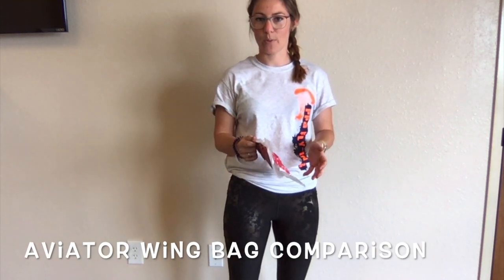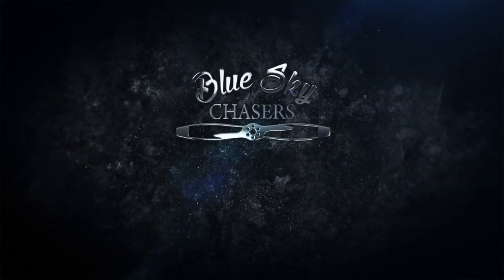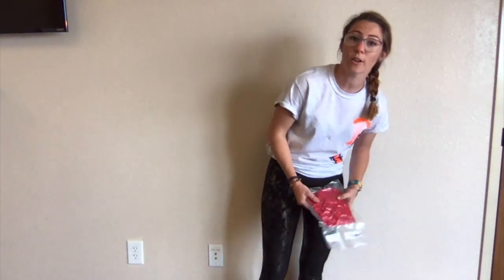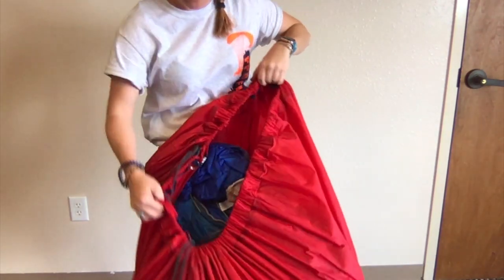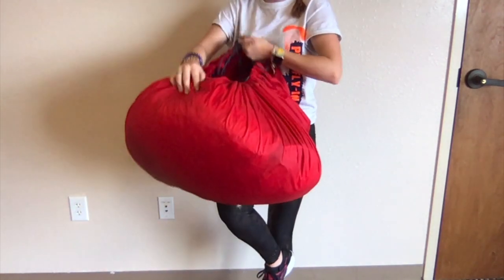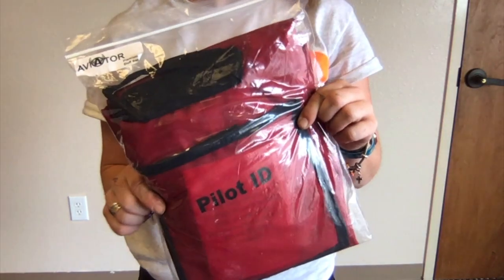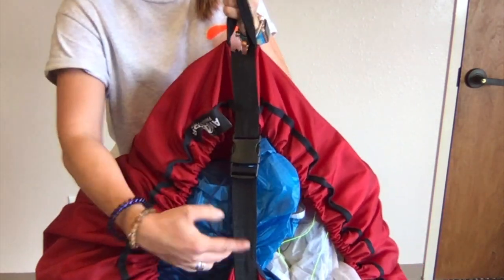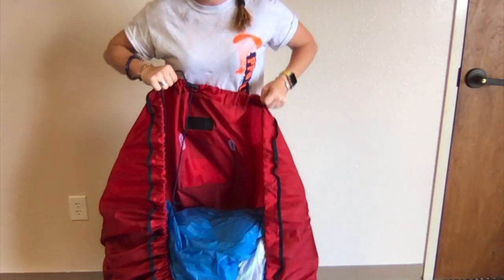Aviator Wing Bags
This video is a comparison of wing bags that Aviator Paramotor sells! They are fantastic for quick stash bags and they are light weight and easy to cary!

BLUE SKY CHASERS:

Song: Shake You Off
Artist: Maryn
BMI - Broadcast Music Inc., AMRA, Featherstone Music (publishing), and 3 Music Rights Societies